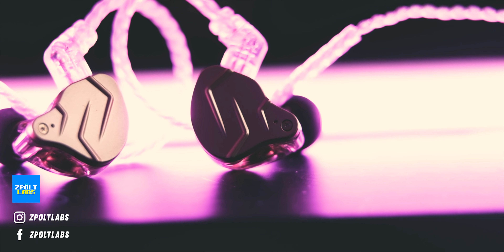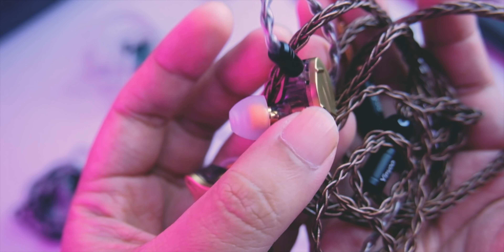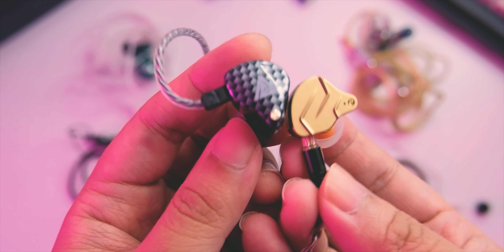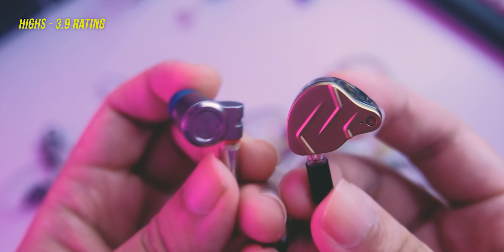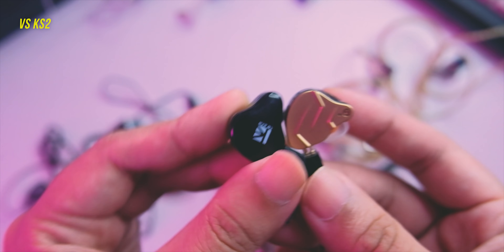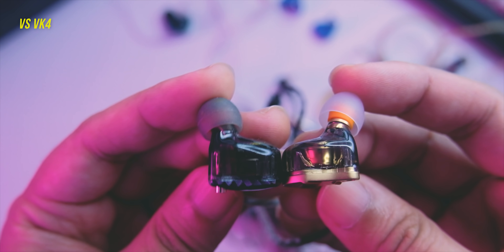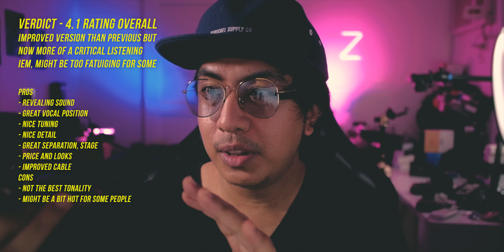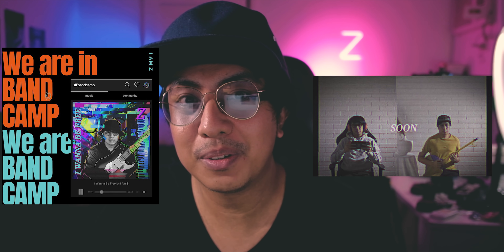KZ ZSN Pro X Review - Formula REFINED! ( vs VK4, DB3, Spaceship, ZST X, KS2 )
Moondrop Spaceship ➡️
QKZ VK4 ➡️
Yinyoo Cable ➡️
Spinfits Tips ➡️

PS : With buying with my links, I will get some commission which will help the channel.